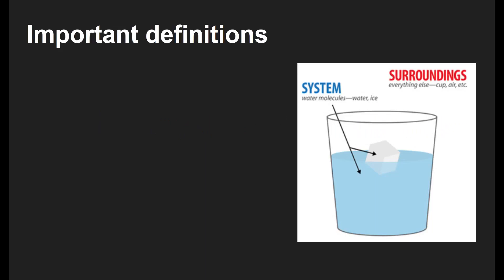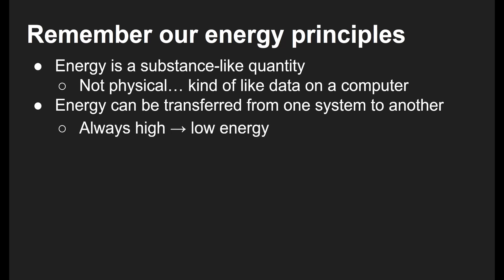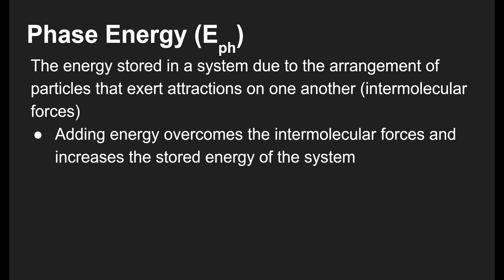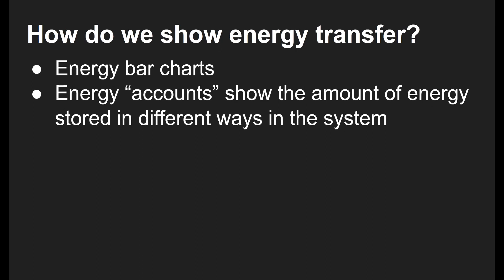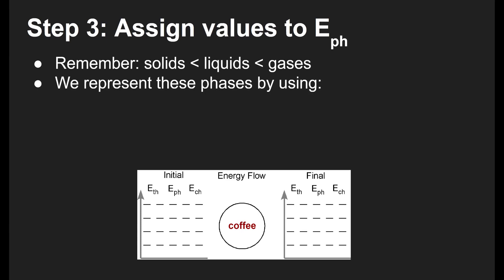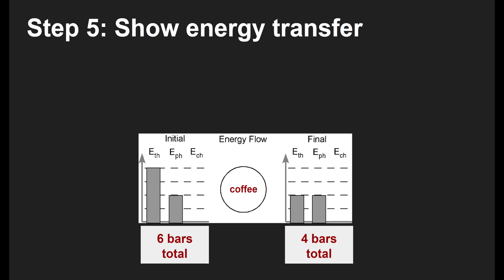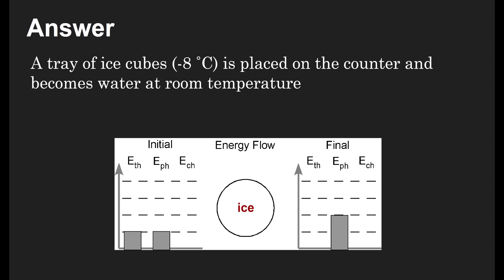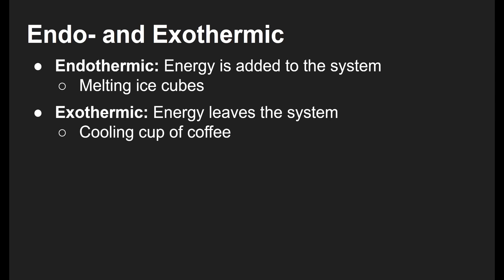U3 Energy Bar Chart Notes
Showing energy transfer in the chemistry modeling curriculum